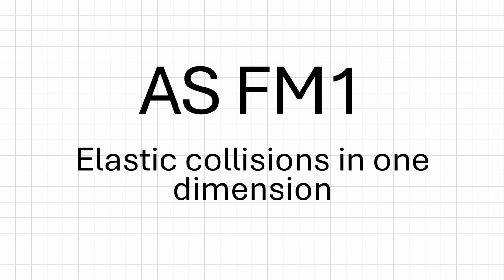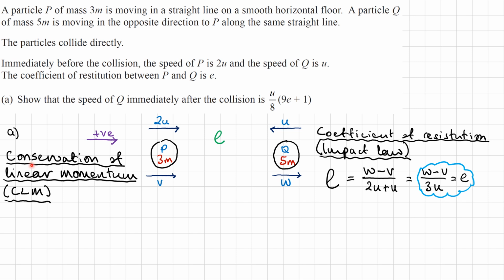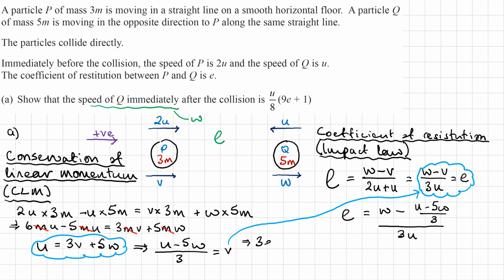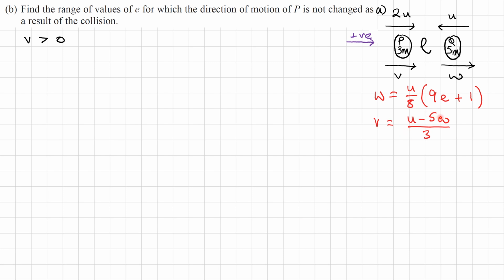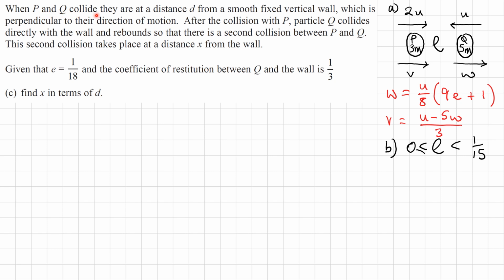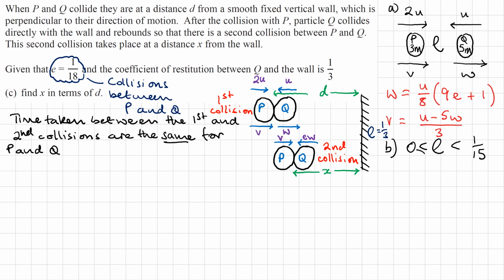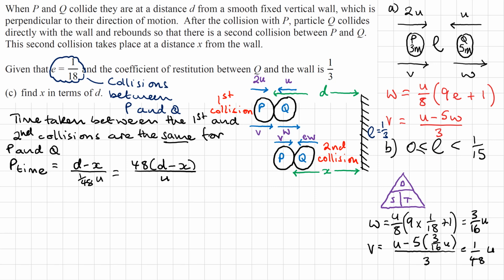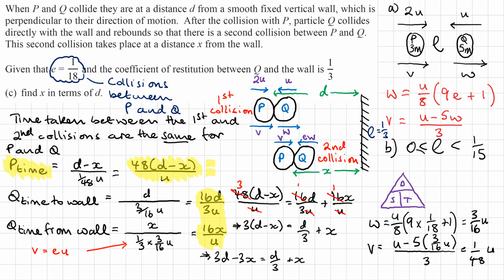AS Further Mechanics 1 (FM1) - Elastic collisions one dimension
Further Mechanics 1 question on elastic collisions in one dimension